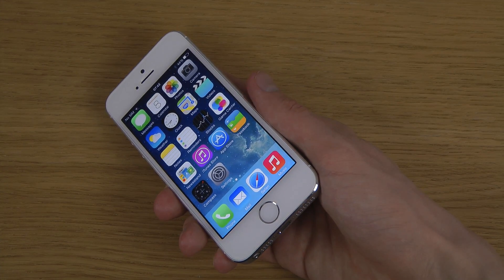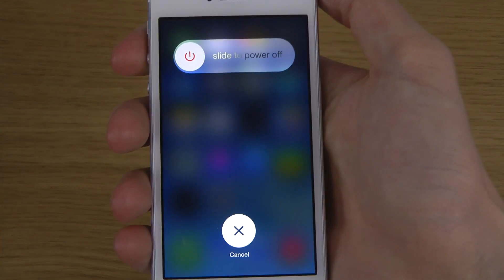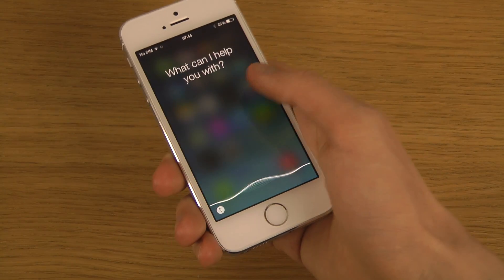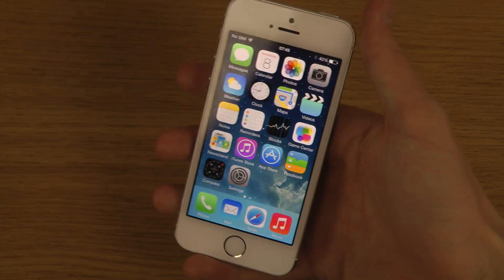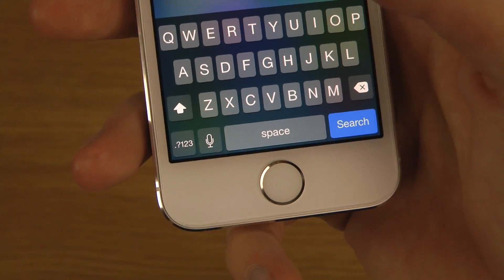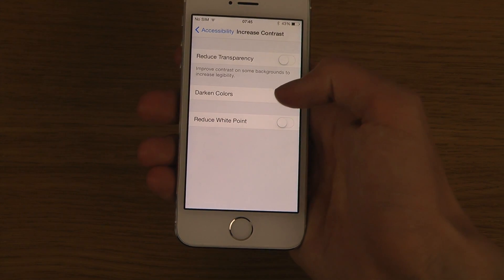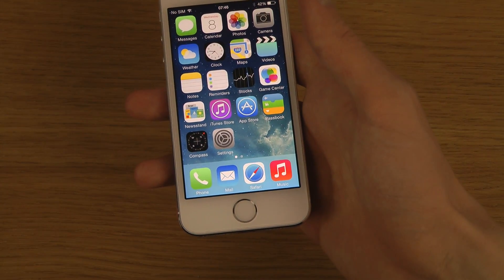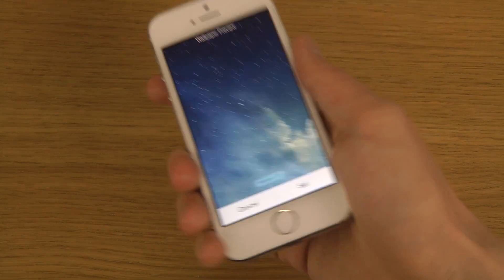iOS 7.1 Beta 3: Top 5 New Features